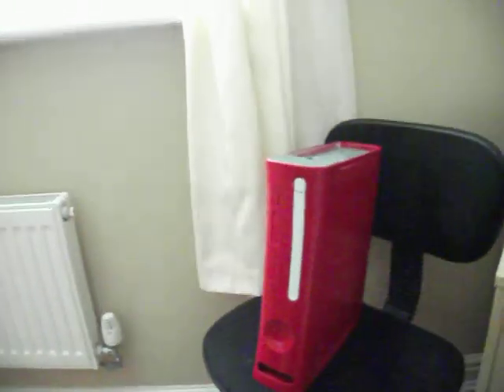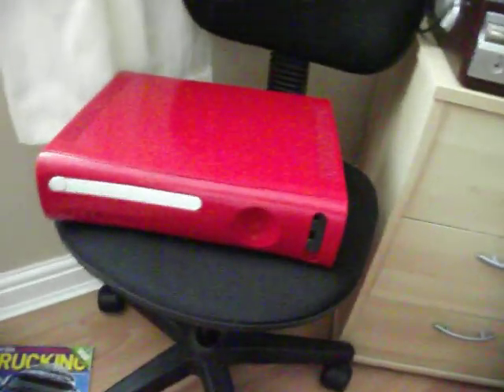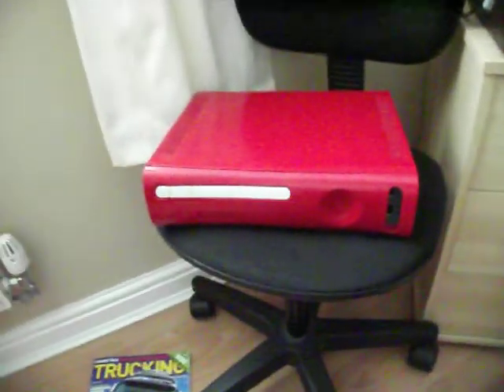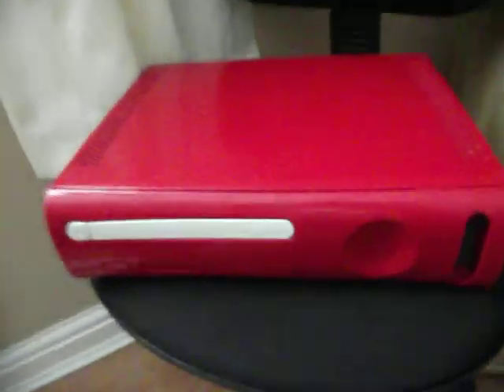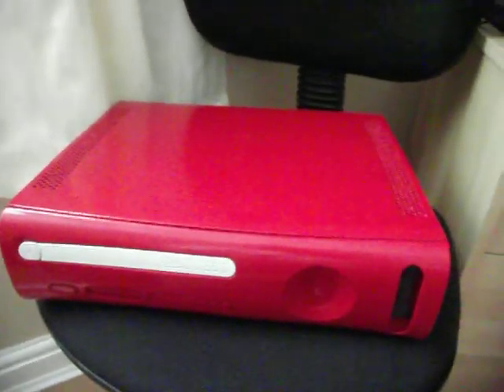My Red Spray Painted Xbox 360 (FINISHED)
Hello guys just thought i would show you my Finished Red Xbox 360 Spray Paint